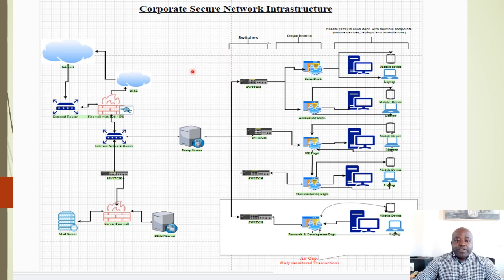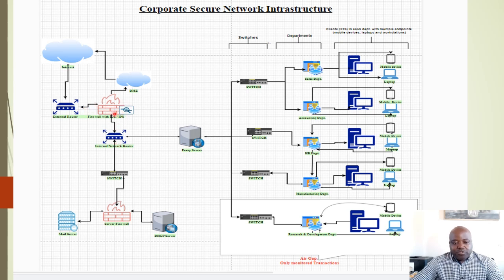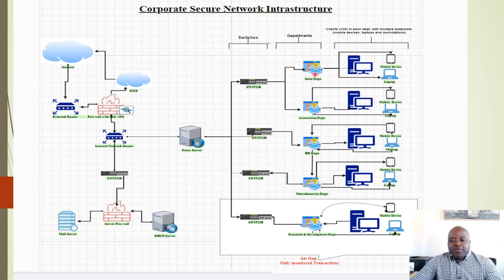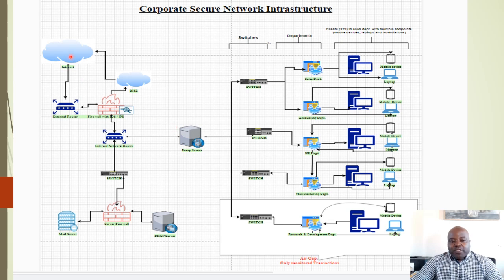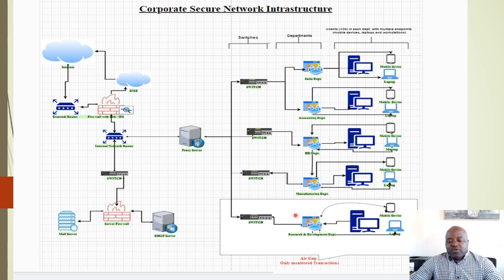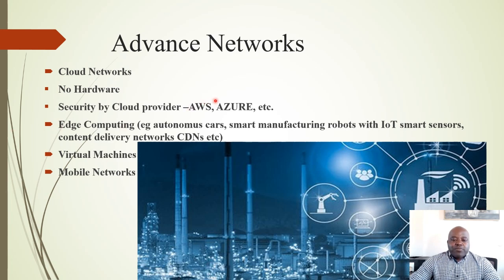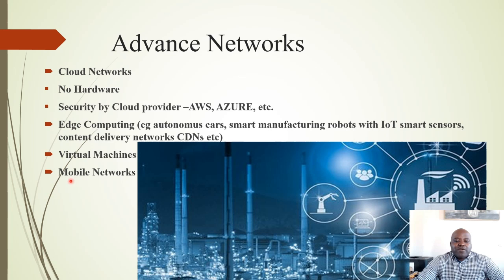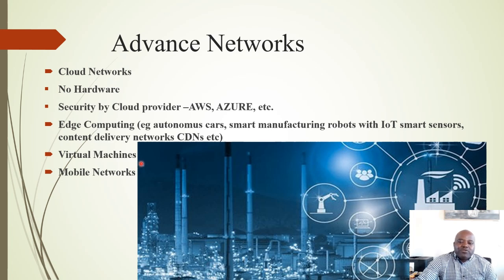Secure Network Architecture Design